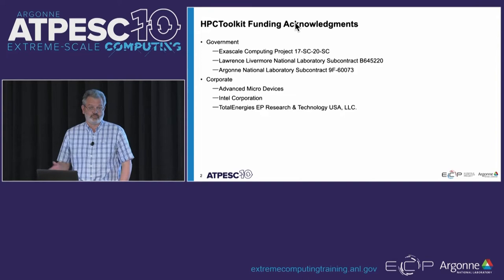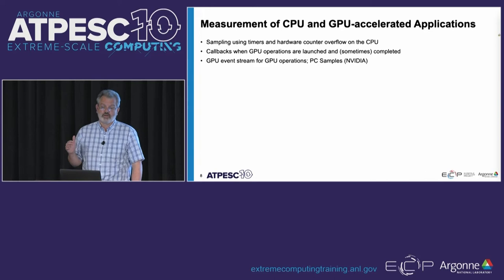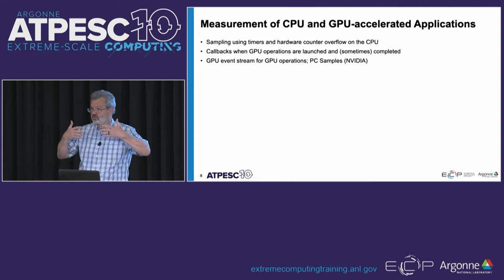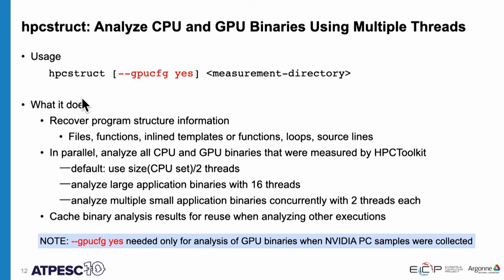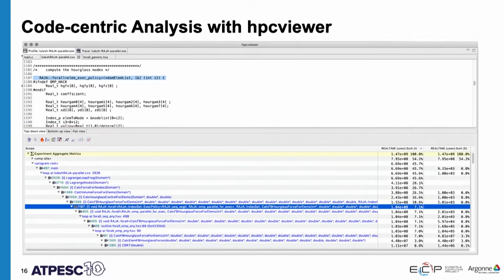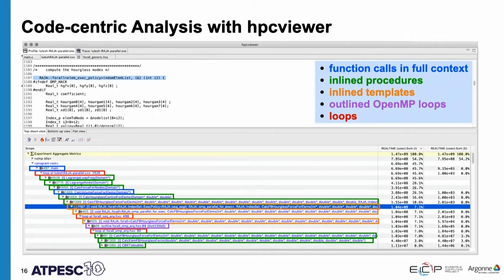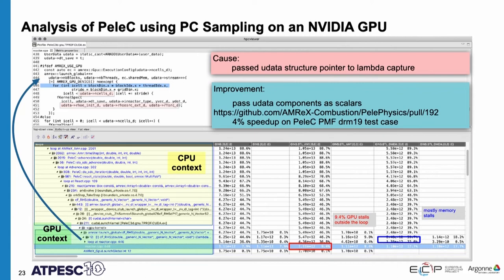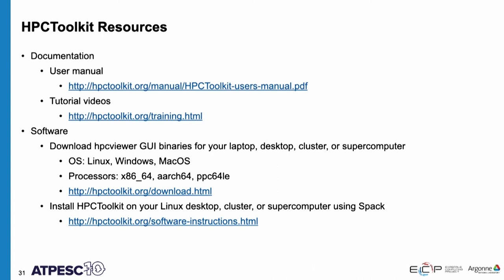ATPESC 2022 6.8 HPCToolkit | John Mellor Crummey